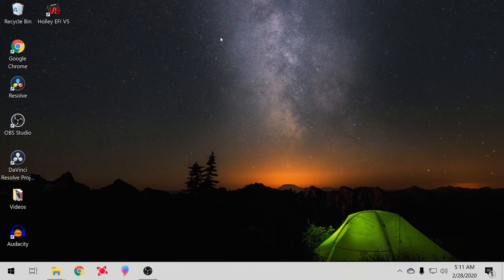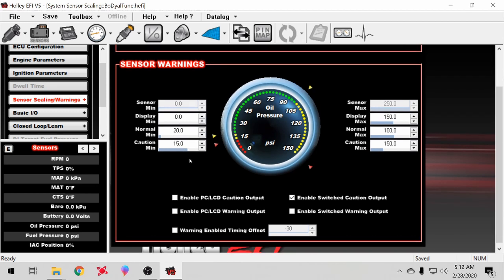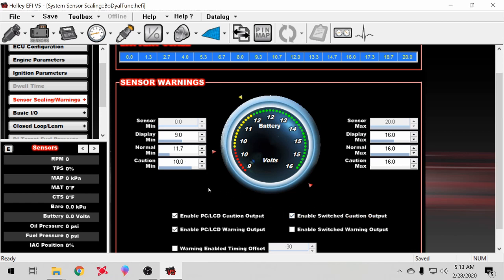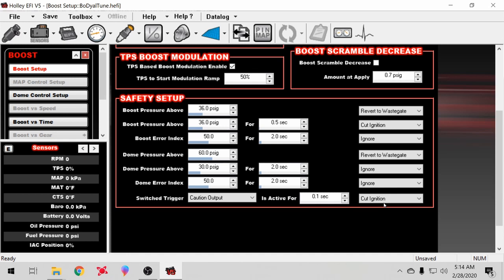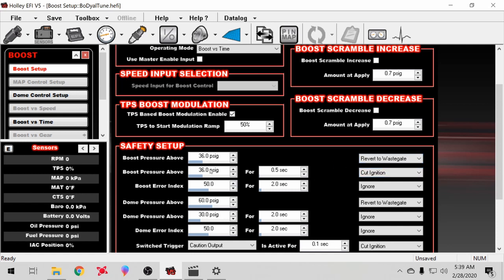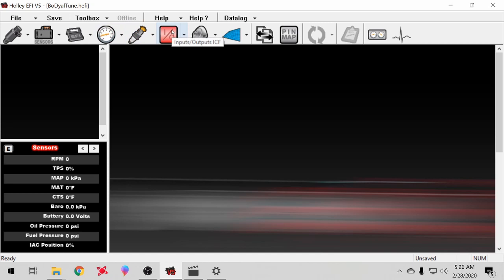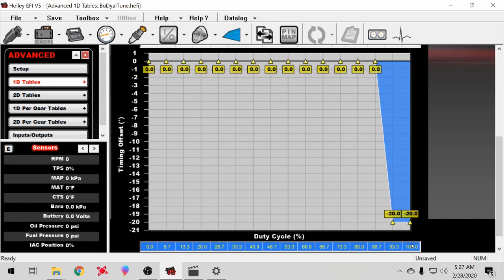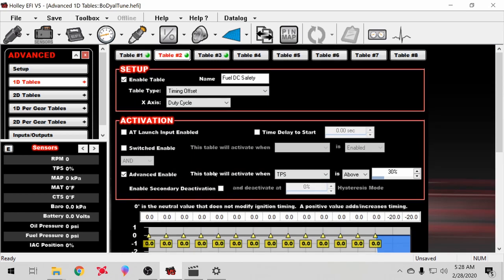How to set up safetys in Holley EFI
In this video I go over how I set up my safetys in the holley software.